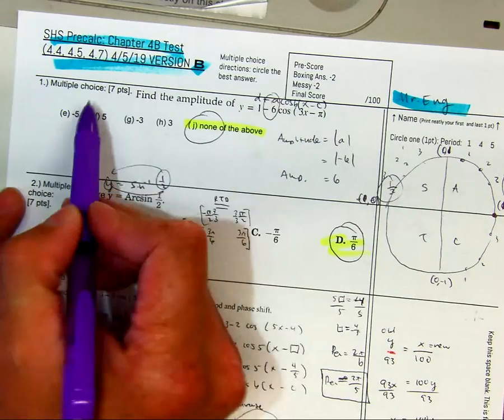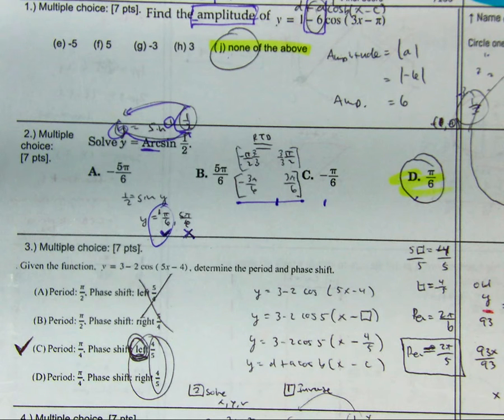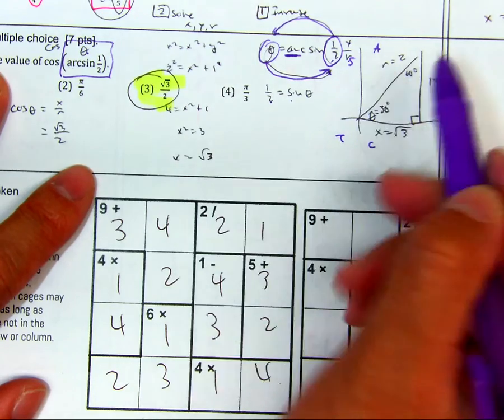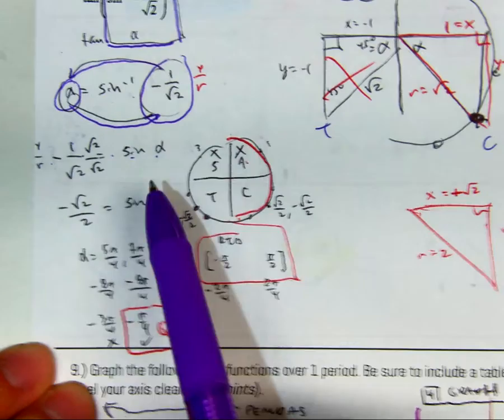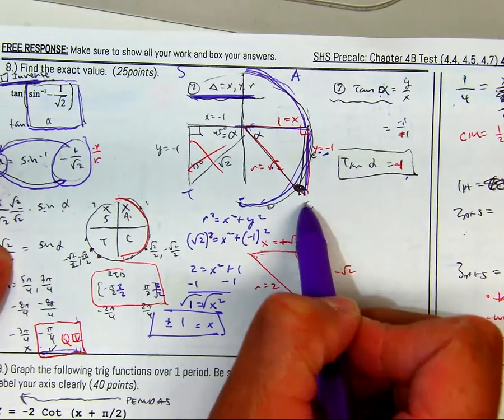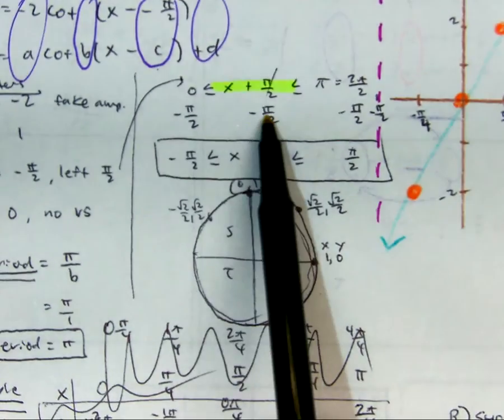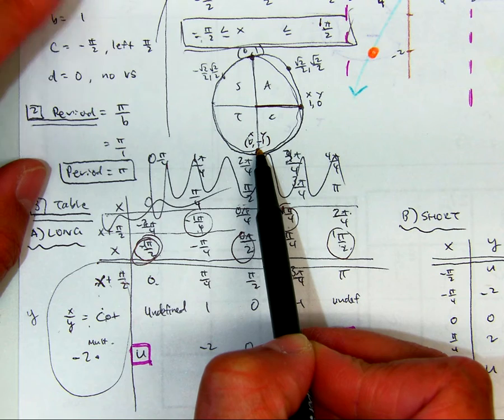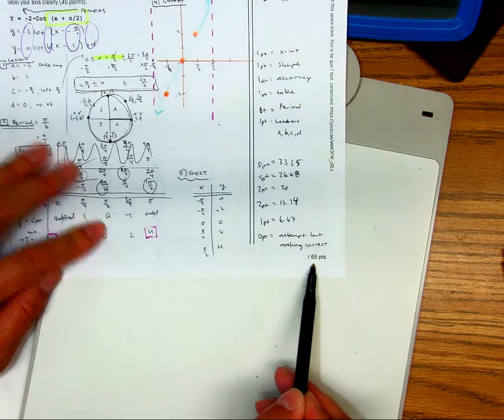SHS Precalc: Chapter 4B Test (4.4, 4.5, 4.7) 4/5/19 VERSION B